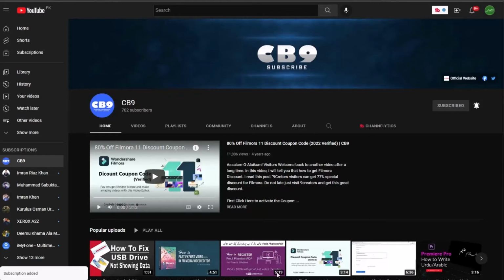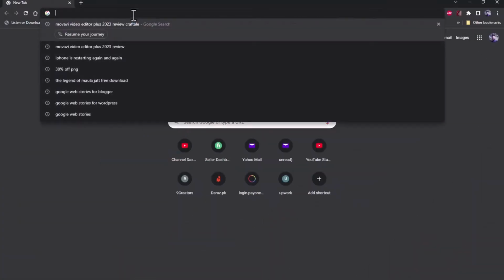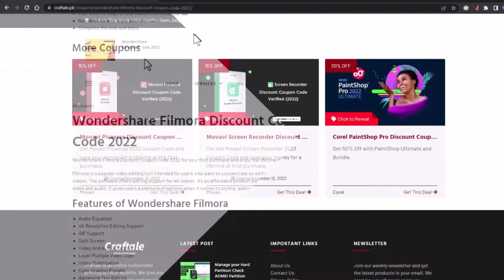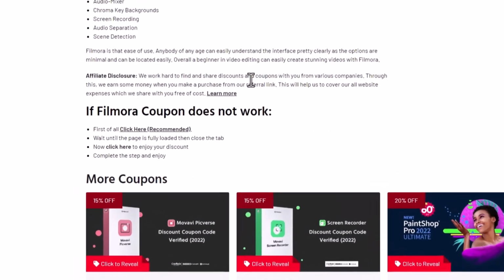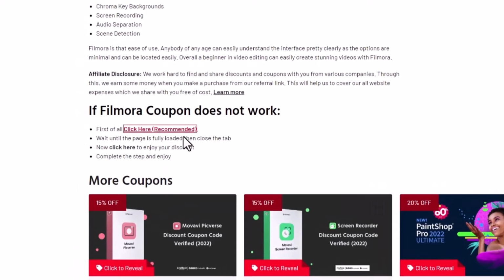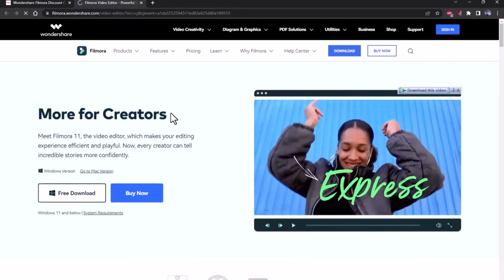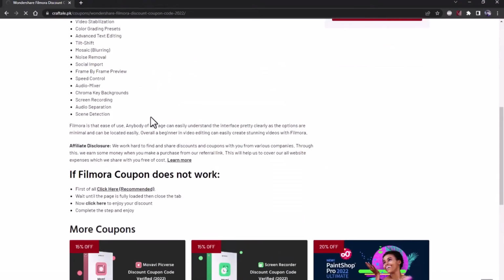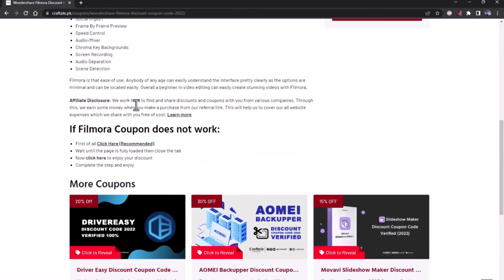Wondershare Filmora 12 Coupon Code 2023 (Verified) | CB9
Assalam-O-Alaikum! Visitors Welcome back to another video after a long time. In this video, I will tell you how to get Filmora Discount.

Note* This is a limited-time offer special for Craftale visitors.

On Craftale Facebook page and made a video on it. This is a very good offer for all of us who use Filmora regularly.

You can search this video by typing the following Queries:
✔ Wondershare Filmora 12 Coupon Code 2022 - Discount (Verified)
✔ 20% Off Filmora Video Editor 12 Coupon Code 2022
✔ New*** Wondershare Coupon Code 2022 - Discount (Verified)
✔ Wondershare discount code 2022, up to 65% OFF